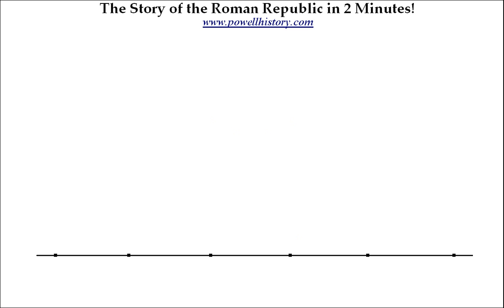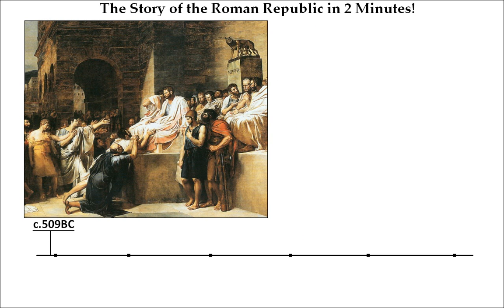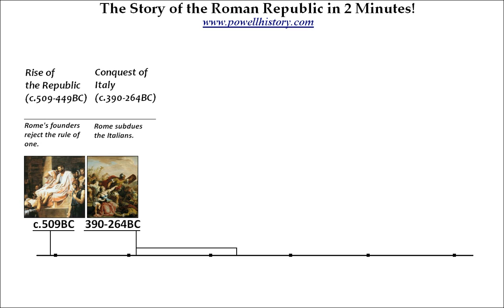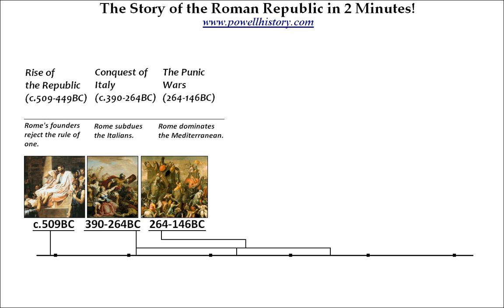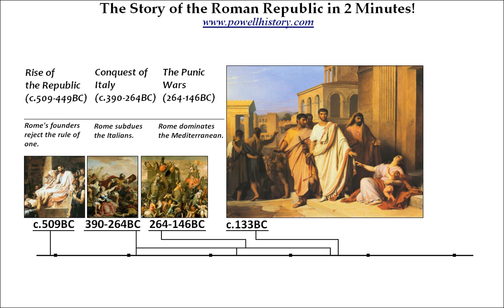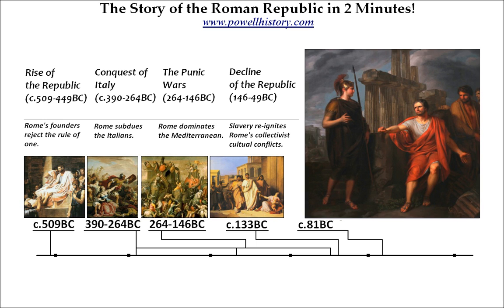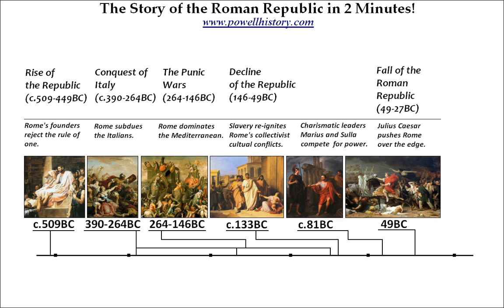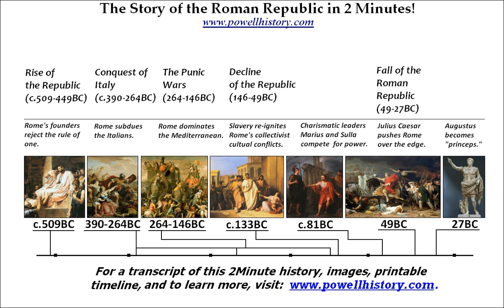The Story of the Roman Republic in 2 Minutes (Version 1.0a)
The best part of the story of Rome from 509 BC to 27 BC, complete with the snazzy title page that Youtube snipped off the last upload somehow (hence 1.0a)!